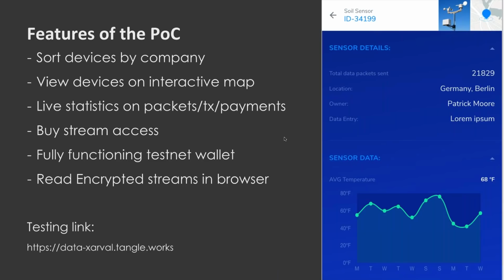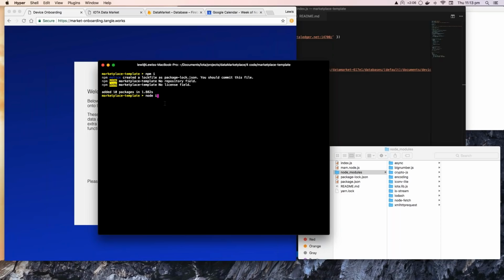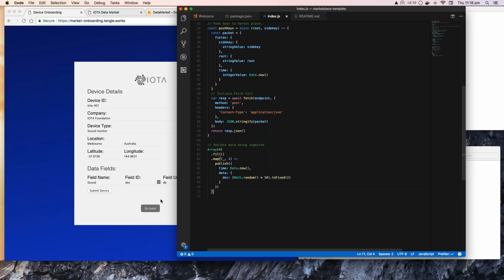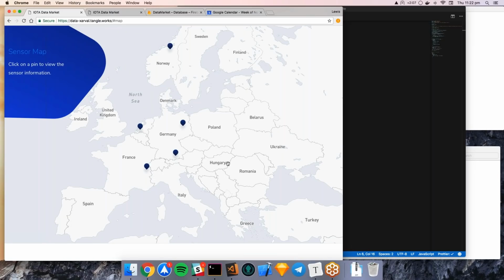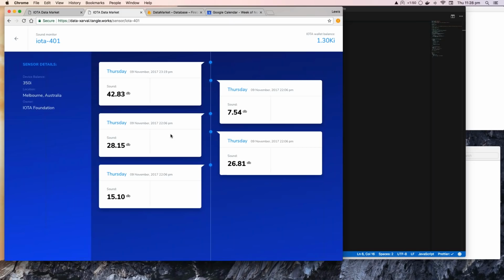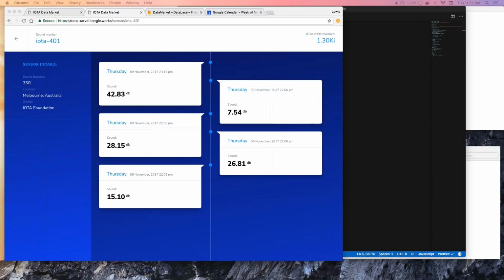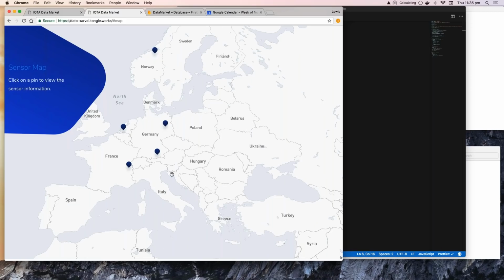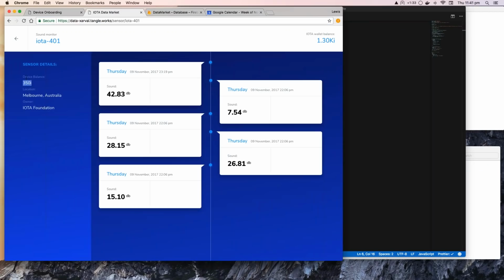IOTA: Technical Webinar for Data Marketplace